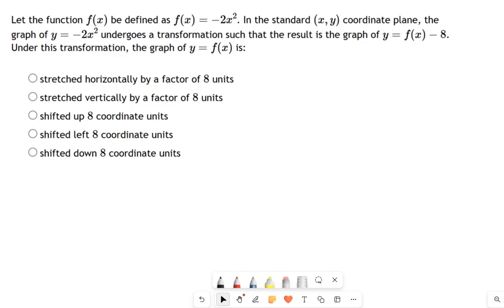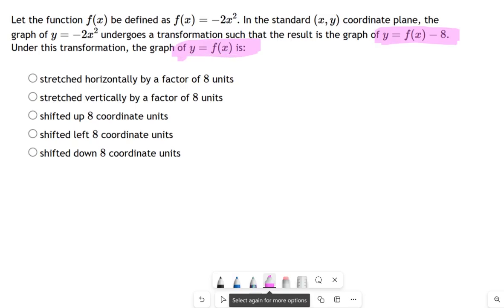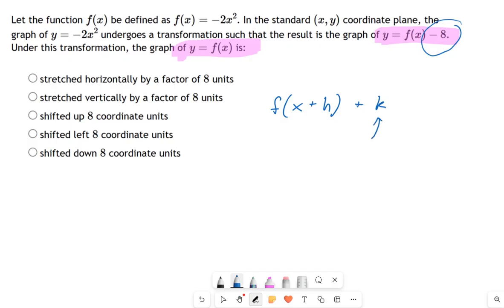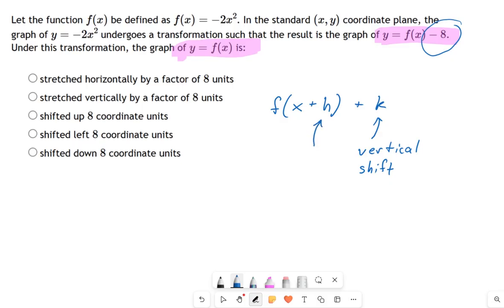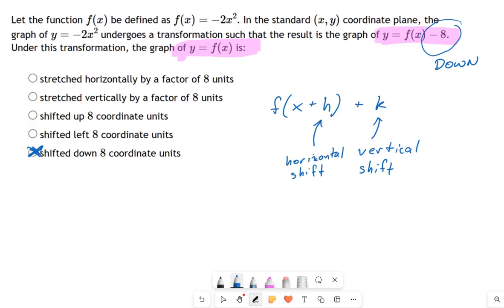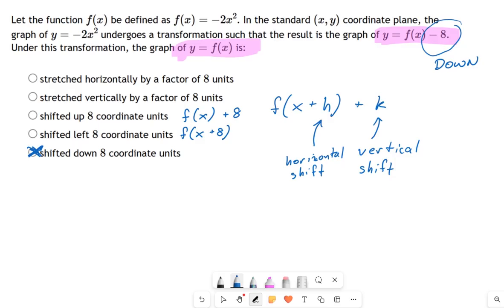Coordinate Geometry: Equation and Graph Relationships -- 23 📚